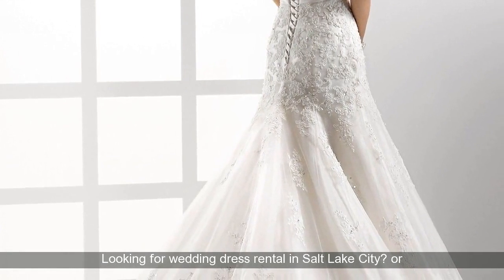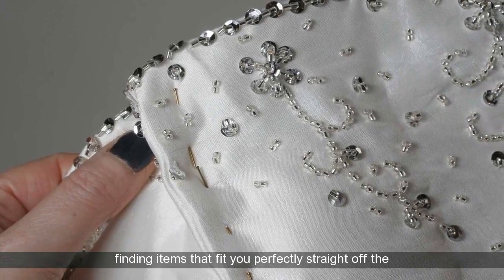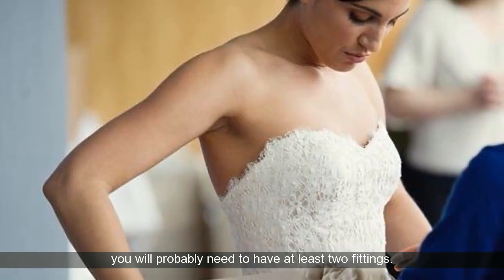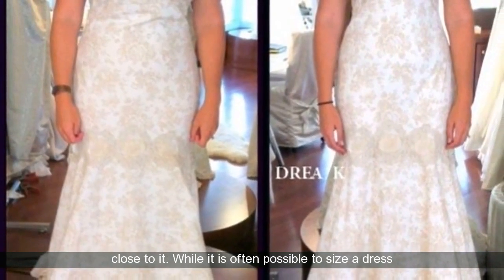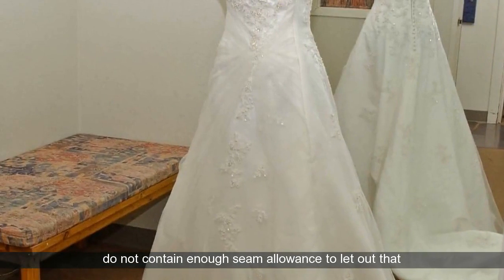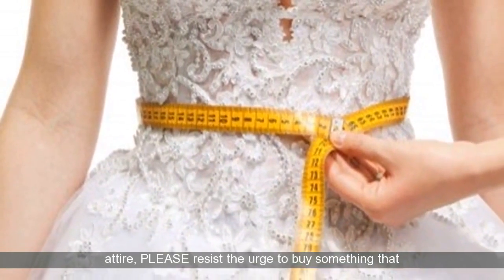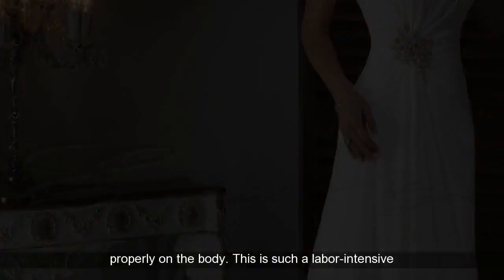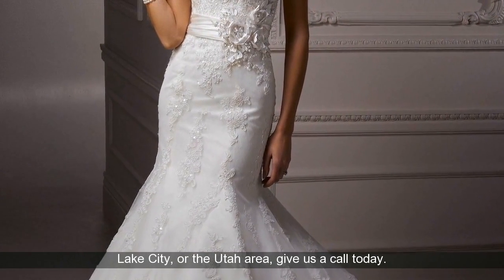Bridal Dress Rentals Salt Lake City